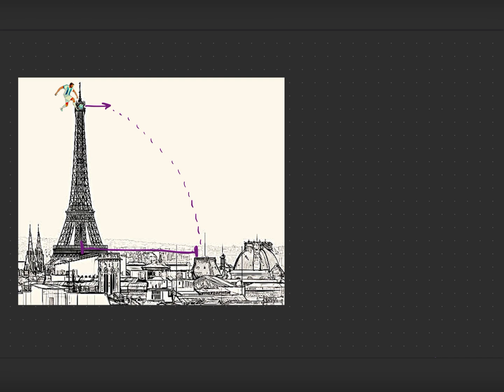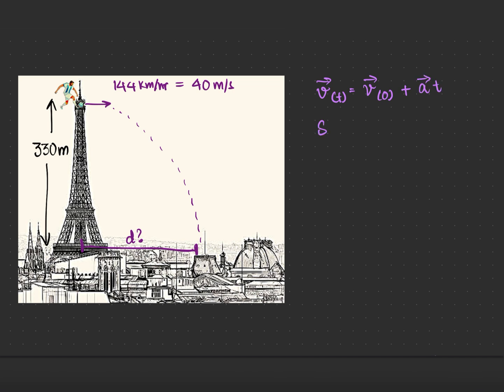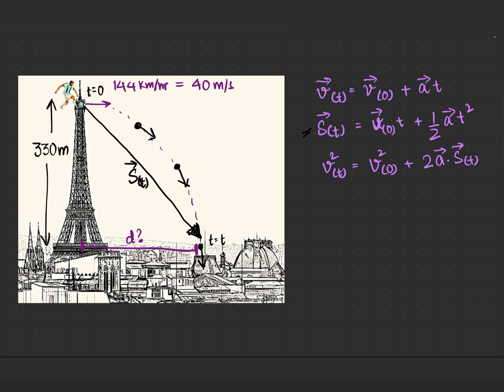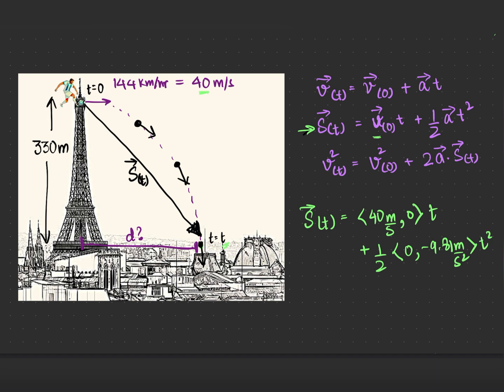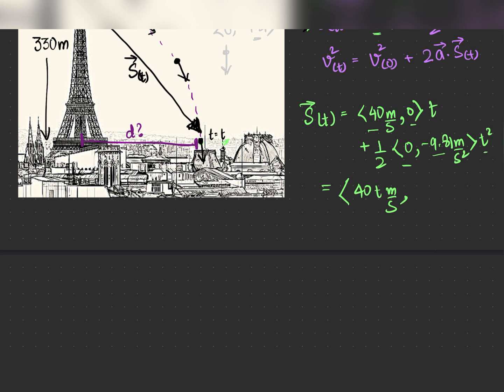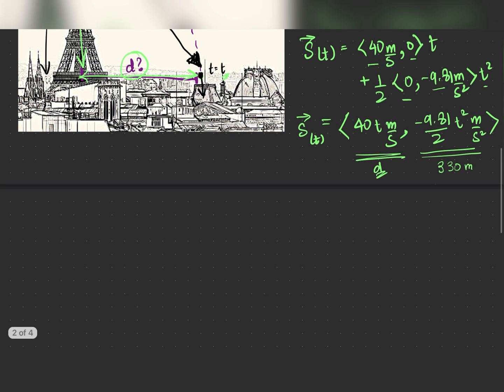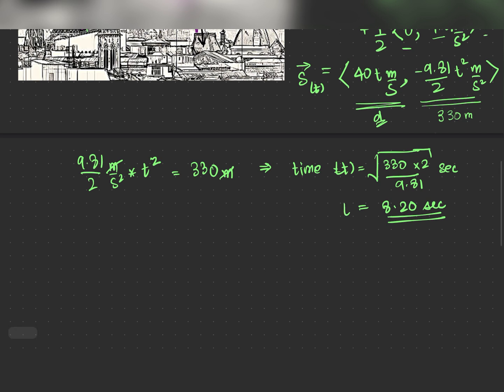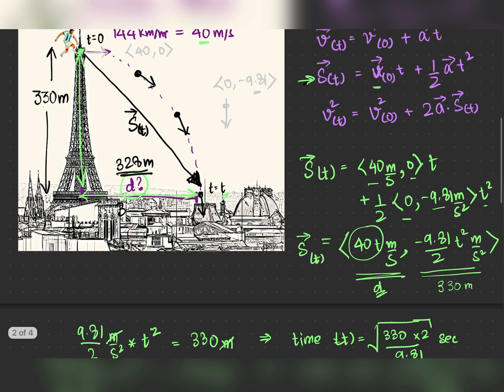How Far Can Messi Kick the Football from the Top of the Eiffel Tower!?! || Kinematics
What happens when Messi takes a legendary shot from the top of the Eiffel Tower? 🗼⚽ We calculate how far his kick will travel before hitting the ground, using physics of kinematics! If you’ve ever wondered how gravity and projectile motion actually work, this is the video for you.

And what other crazy challenges should we explore with physics next? Let me know your thoughts and predictions!